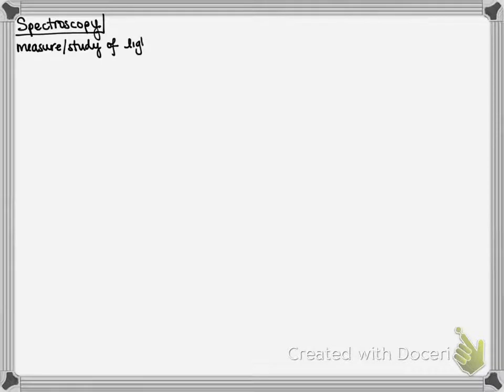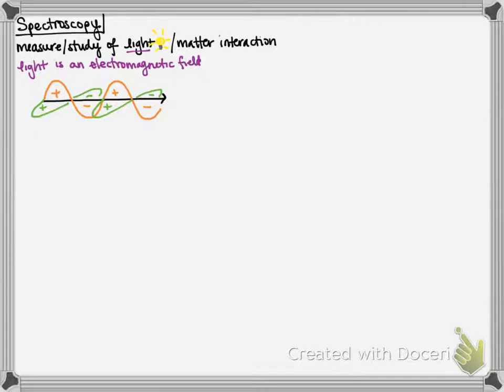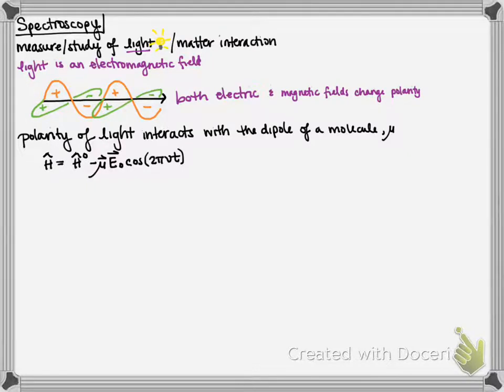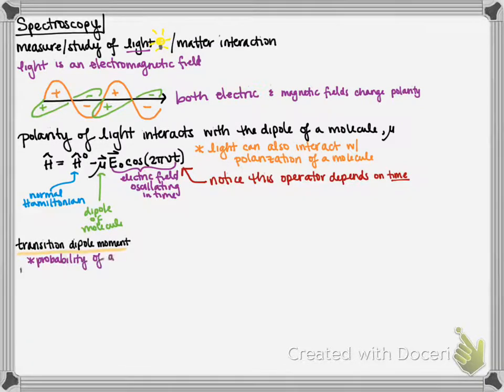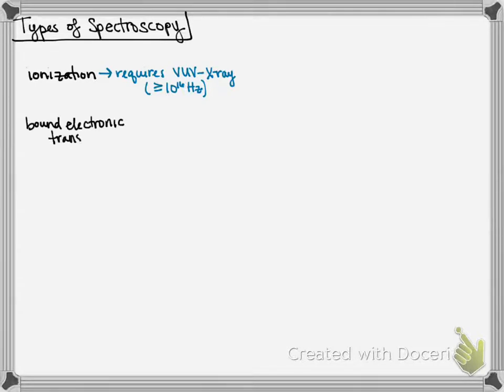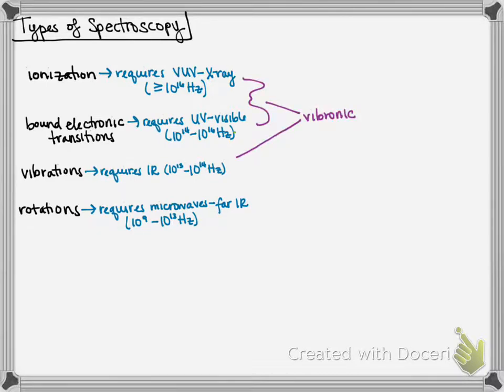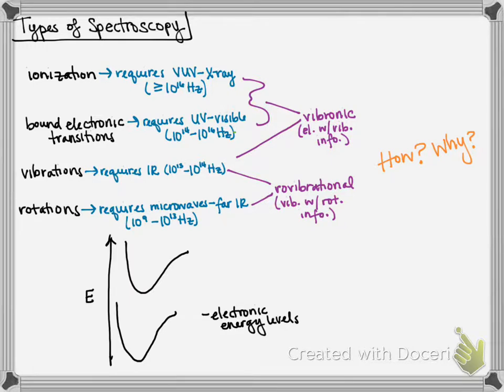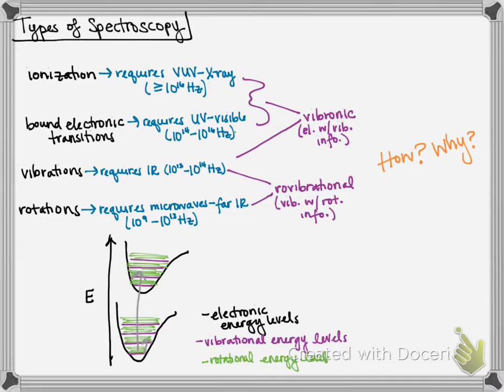Introduction to Spectroscopy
CHE 362: In this video we will introduce spectroscopy, light-matter interactions, the transition dipole moment, and various types of spectroscopy